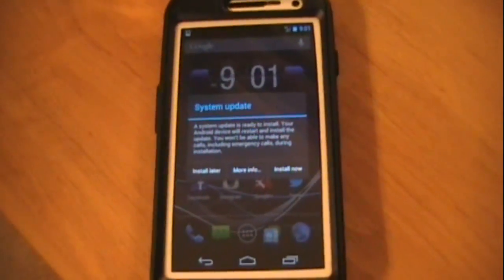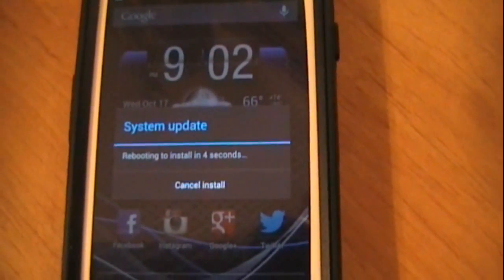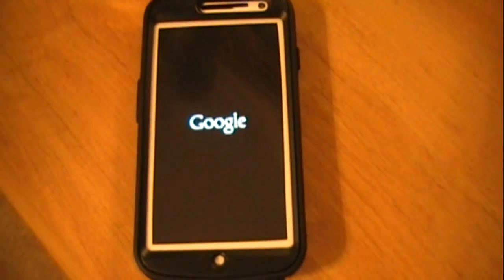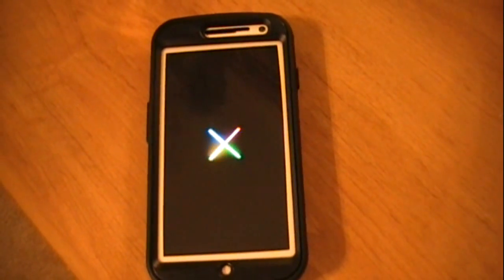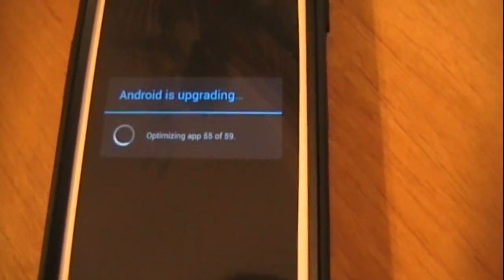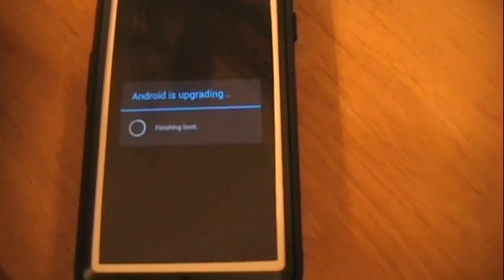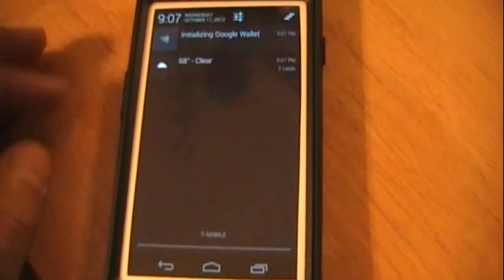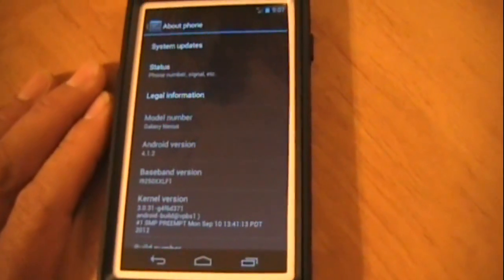Android 4.1.2 Jelly Bean OTA Update is Rolling Out Now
Android 4.1.2 Jelly Bean OTA Update For Galaxy Nexus And Nexus S Rolling Out Now

As well as several key bug fixes to the "buttery" smooth OS, expandable notifications can now allegedly be opened up by scrolling with one finger, and if we discover any further improvements, we shall update the post accordingly

Over-the-air, or OTA updates make the process of reeling in new features and security patches a great deal easier on mobile device users. The rigmarole of connecting a device to a computer while the magic happened was a common occurrence just a few years ago, but such is the fast-moving nature of the mobile field, that any update can now easily applied with a few simple taps -- whether at home or on the fly. For those rocking the Galaxy Nexus or a Nexus S, an airborne bundle of joy is heading your way, and if it hasn't already reached your device, we'll show you how to pluck it from the skies.